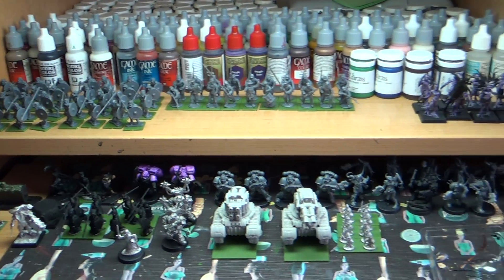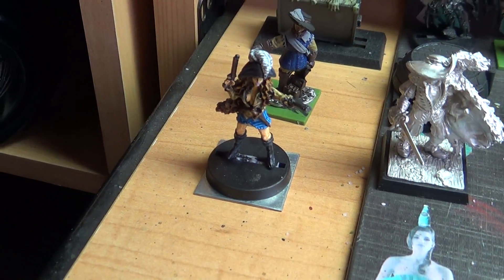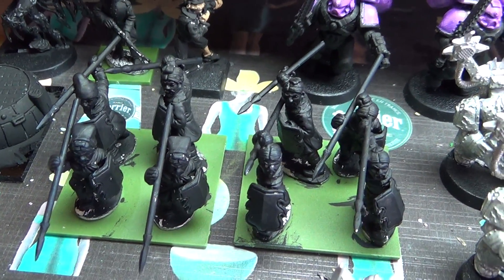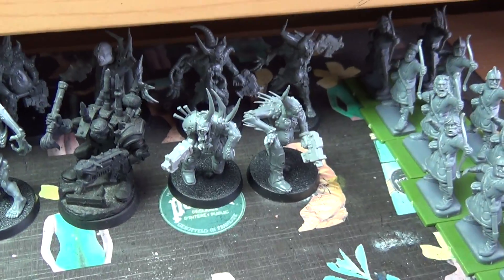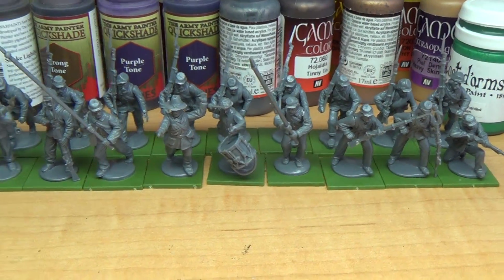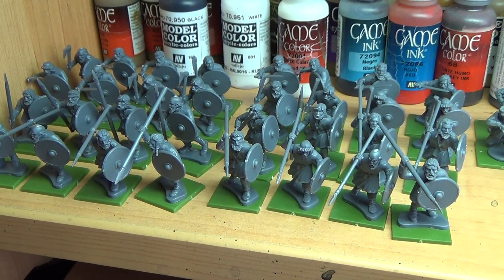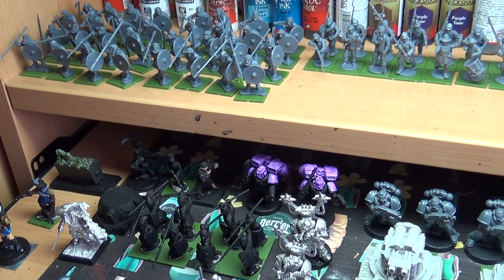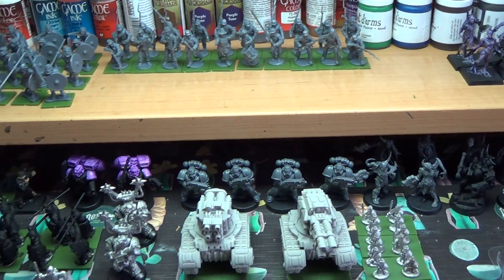Hobby Update 25: filling the desk again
Well, as the desk was nearly cleaned up the past weeks, I did what ever self-respecting gamer does...

Fill it up to the nook again after an all-nighter glueing figures and fingers together xD